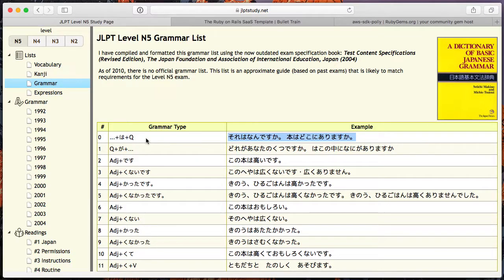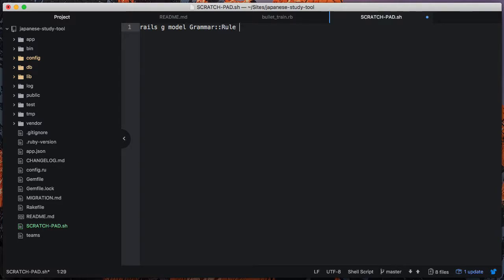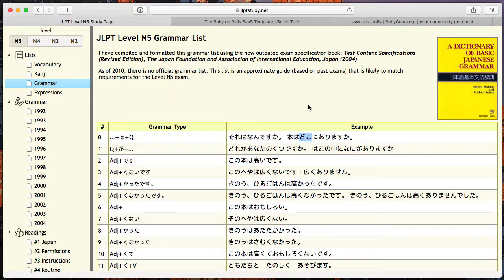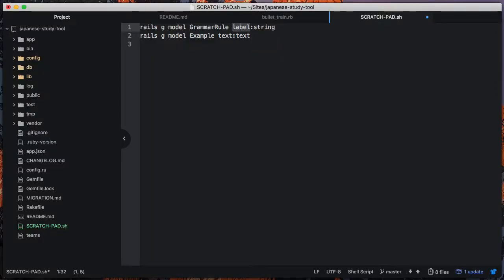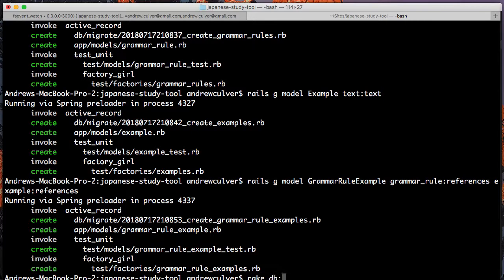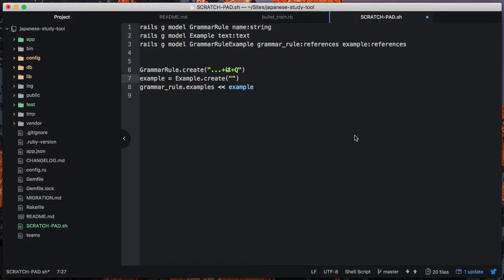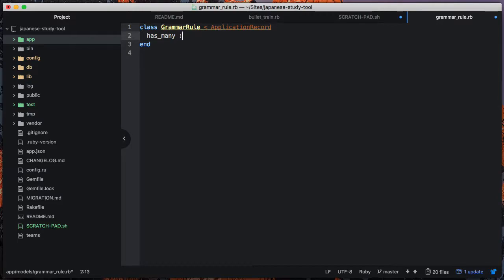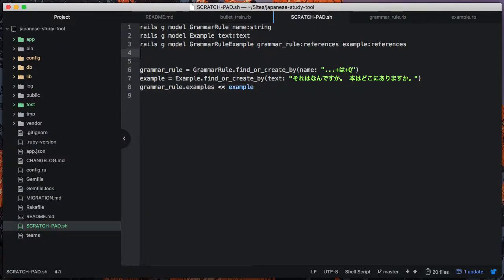3. Domain Modeling Japanese Grammar Rules and Examples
Going through the process of creating some simple models in my Rails app to represent the Japanese grammar rules and example sentences.